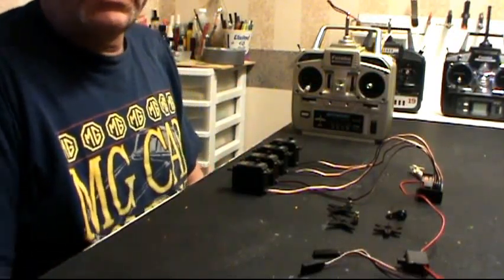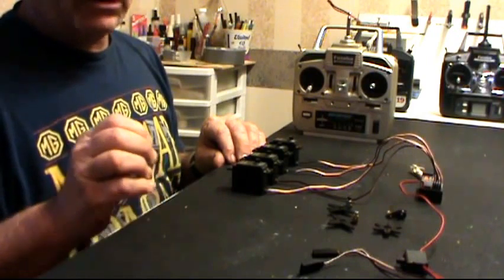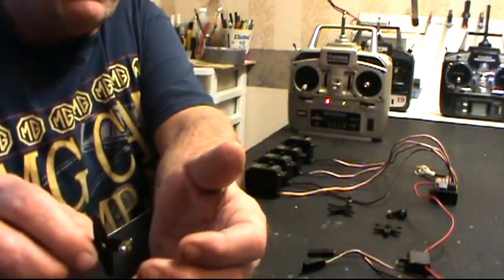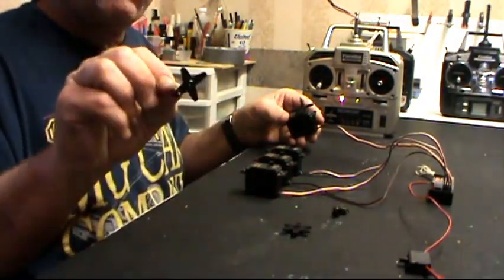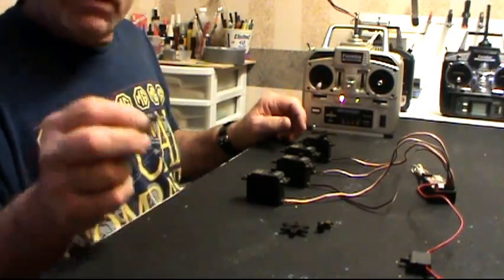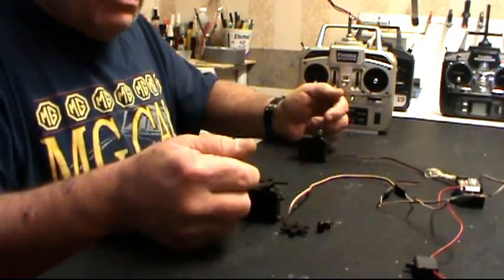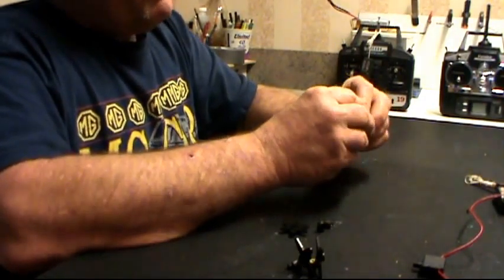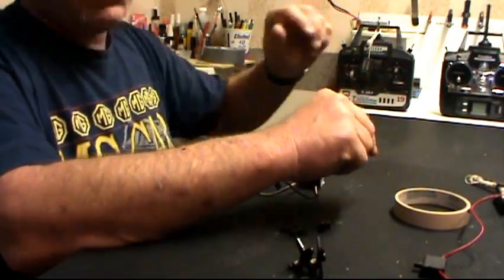# 2 HOW TO PROPERLY SET UP YOUR SERVOS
In this tutorial I will explain the correct way to set up any rc servo without using any subtrim.